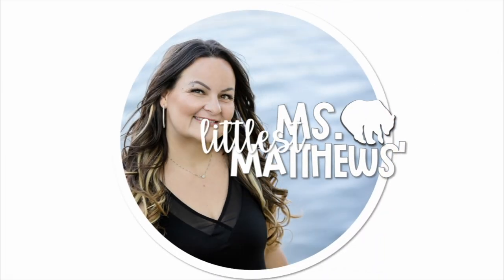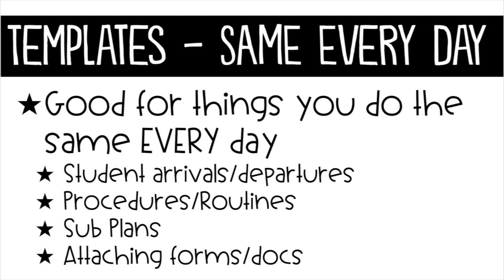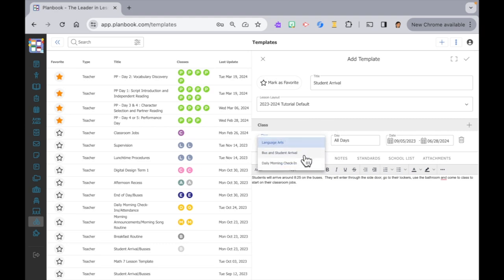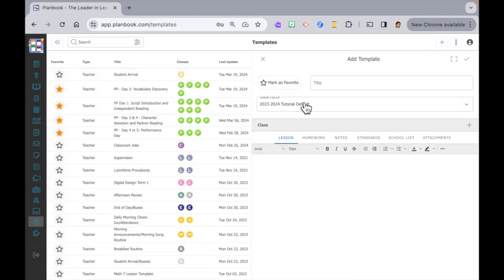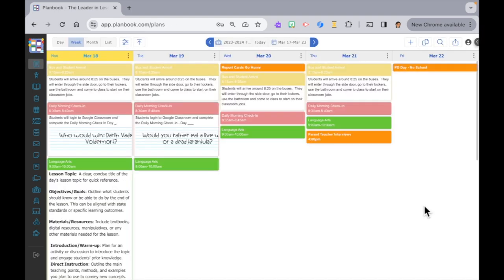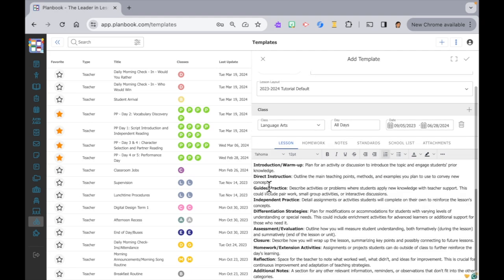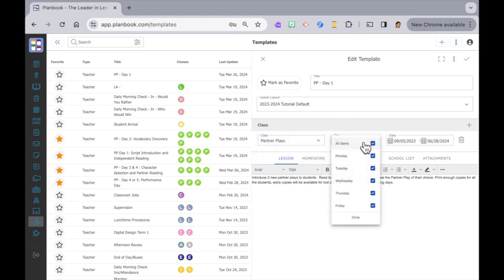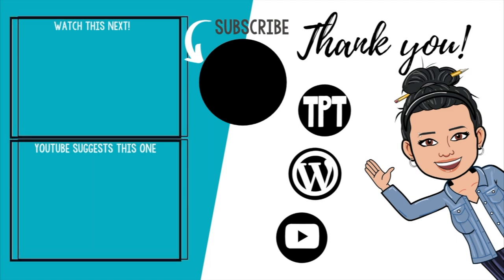Planbook 2024 - 4. Adding Templates to Lessons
Welcome back to our beginner-friendly tutorial series on mastering the new PlanBook 2024! In today’s video, we're going to explore how to enhance your class setup using templates in PlanBook. This guide is designed for educators who are new to this robust planning tool and want to leverage templates to save time and ensure consistency across their lessons.

In this video, we will walk you through the process of adding and customizing templates to your classes, step by step. Templates are not only a great way to maintain a standard teaching structure but also allow you to efficiently manage daily and weekly routines. Whether you are seeking to reduce your planning time or enhance the flow of your teaching schedule, using templates will transform your approach.

We’ll cover everything from selecting and creating templates to applying them to different classes. You will learn how to replicate successful lesson frameworks and adjust them as per your specific educational needs and goals.

Join us as we show you how to make your class setups more efficient and tailored to your teaching style with the help of templates in PlanBook. Dive in and discover how to streamline your lesson planning and enhance your classroom management effectively with PlanBook!

This tutorial is part of a series where we cover essential features for the updated 2024 version of PlanBook:

How to create a new school year (• Planbook 2023 - 1. Add New Year)
How to add no school days and events (• Planbook 2023 - 2. Adding Events and No School Days) – No School Days and Events Sheet
How to add templates (this video)
How to add lessons (coming soon).